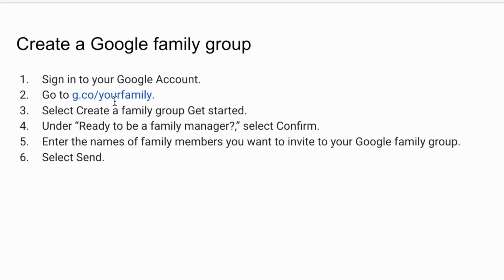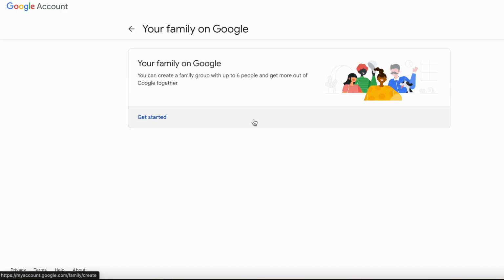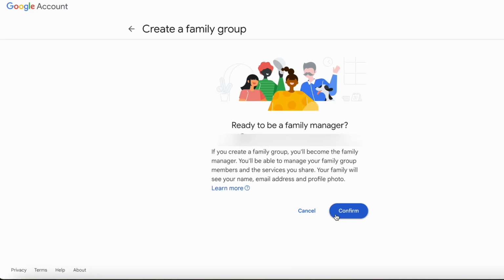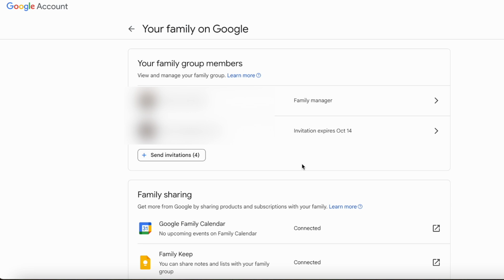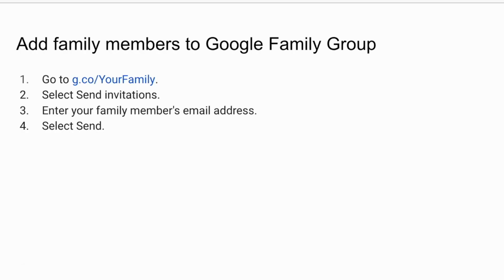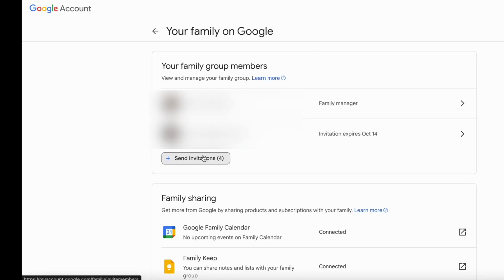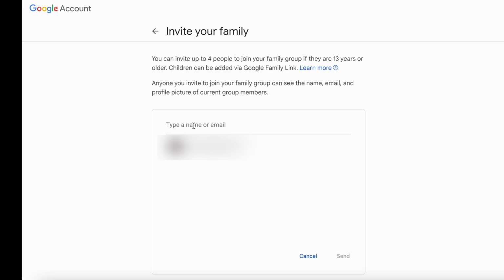NFL Sunday Ticket Family Sharing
Simple step-by-step guide on NFL Sunday Ticket family sharing.